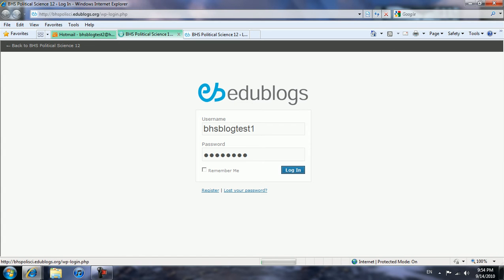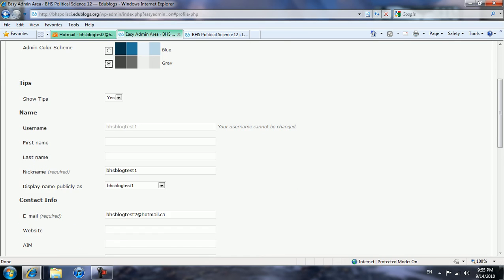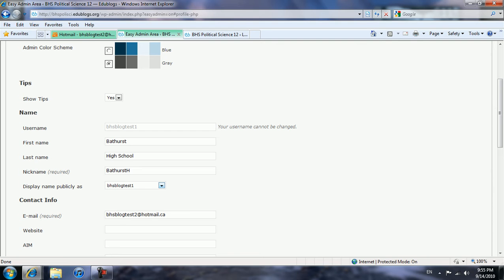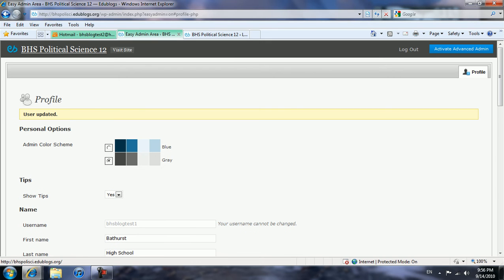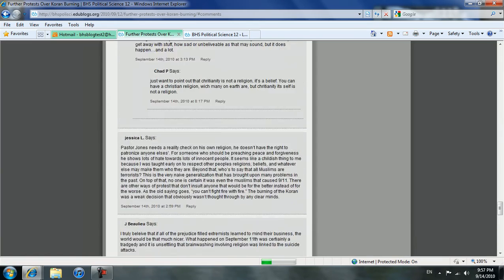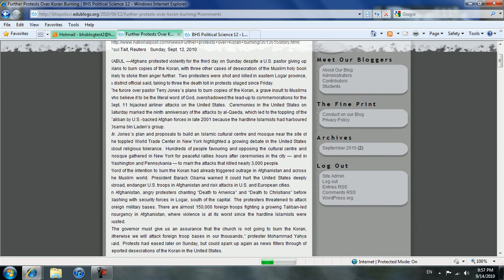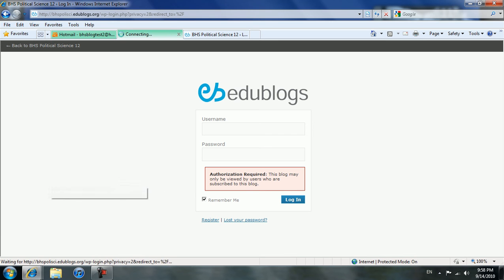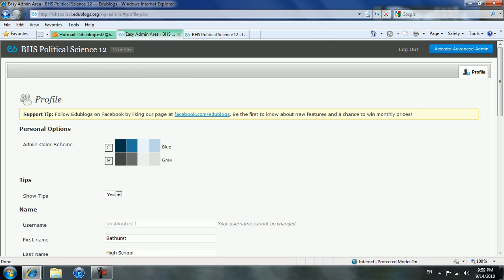BHS Poli Sci Blog.avi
Instructions on how to get started with the BHS Political Science 120 Blog.